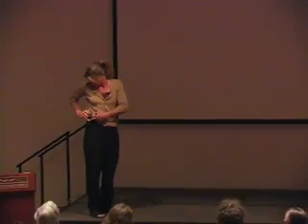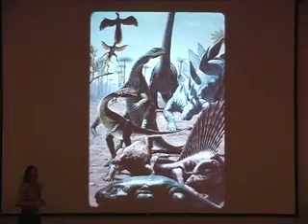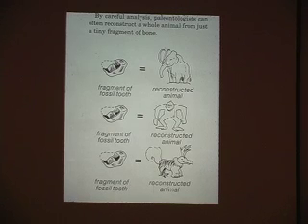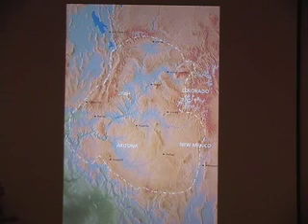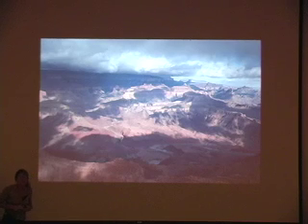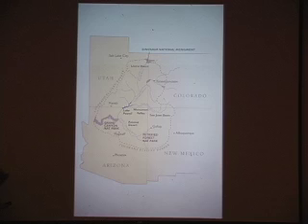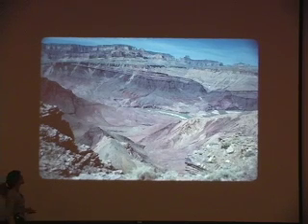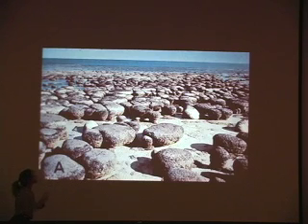Life in Stone, Fossils of the Colorado Plateau by Christa Sadler - Part 1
Like pages in a book, the layers of sedimentary rock that are exposed on the Colorado Plateau tell us much about the diversity of environments that have come and gone over a period of hundreds of millions of years. This region is recognized as one of the finest earth science laboratories in the world. New discoveries and analyses of the fossil record here are answering questions, solving mysteries, and making connections that help us understand the history of life worldwide. CHRISTA SADLER, author of the Geology pages, is a geologist, guide, and educator from Flagstaff, Arizona. She has worked on rivers throughout the Southwest and Alaska, and in Ecuador, and has spent the last 14 years as a guide and trip leader on the Colorado River in Grand Canyon. In addition to occasionally teaching introductory geology and paleontology at Northern Arizona University in Flagstaff, she works as a geology instructor for the Grand Canyon Field Institute, and runs geology programs for park service personnel at Grand Canyon National Park. She is currently working on two books, one about the fossil history of the Colorado Plateau and its national parks, the other a sequel to her first anthology of Colorado River stories.